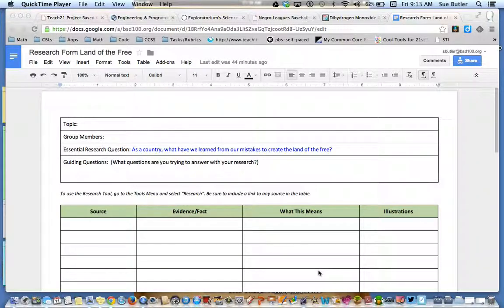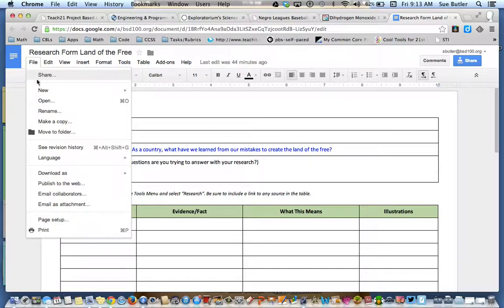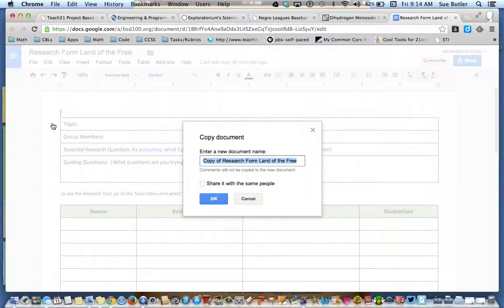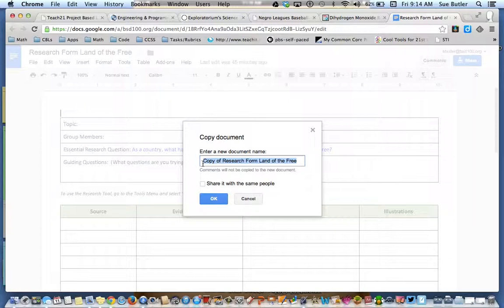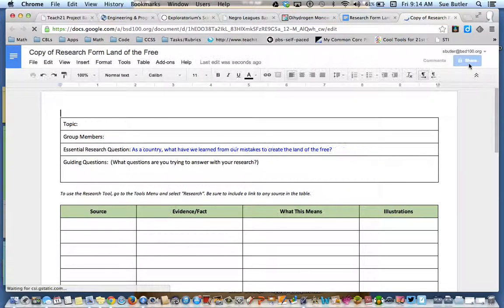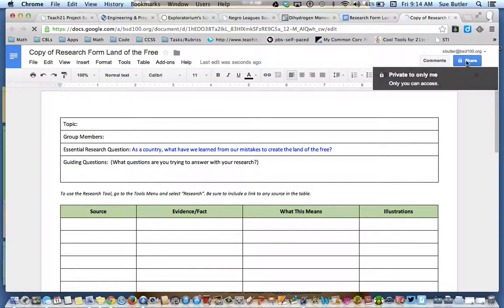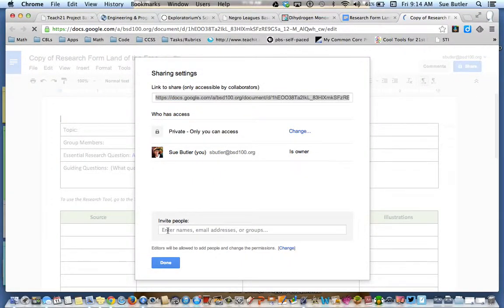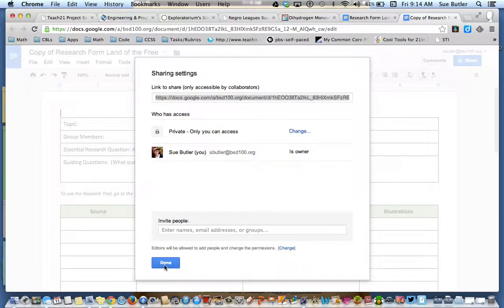Copying a Shared Doc